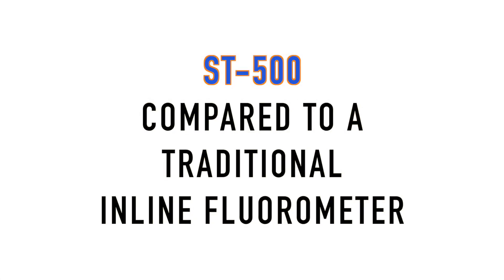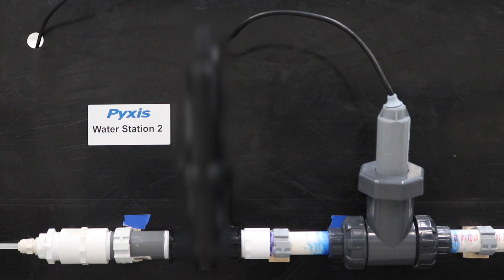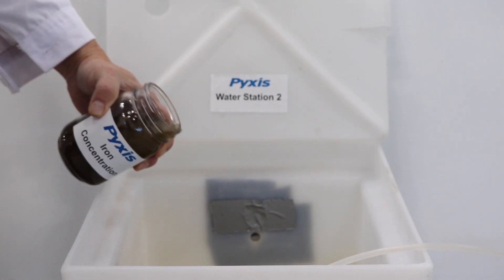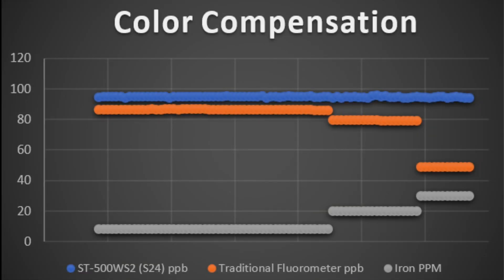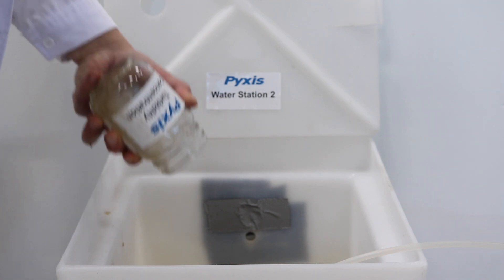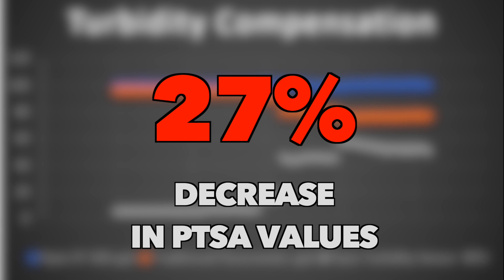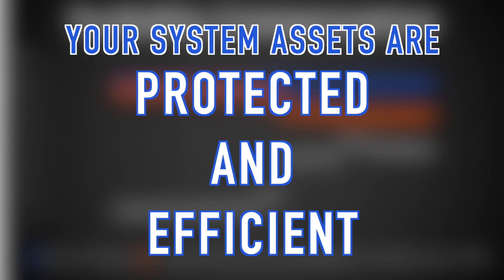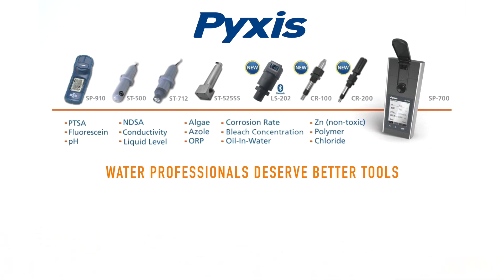Pyxis ST-500 vs. The Traditional Inline Fluorometer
This video reveals the results of a lab-based color and turbidity test, which proves the efficiency and dependability of the Pyxis ST-500 inline fluorometer versus a traditional inline fluorometer!